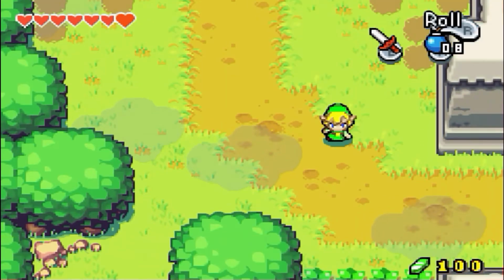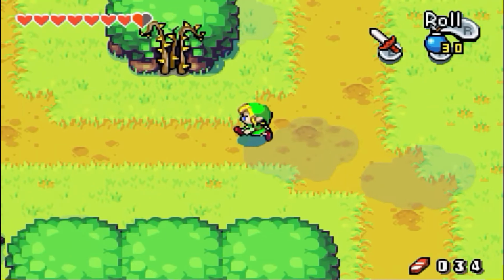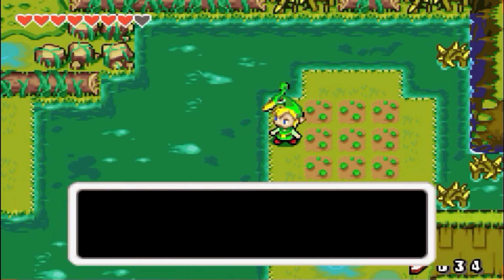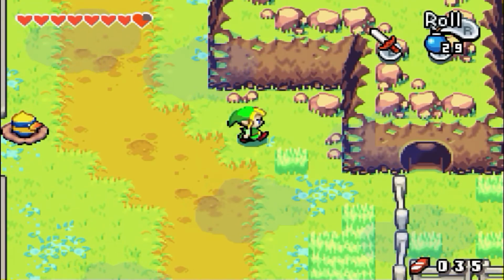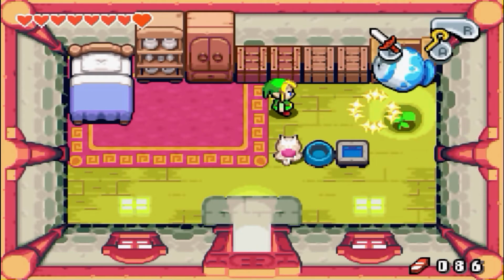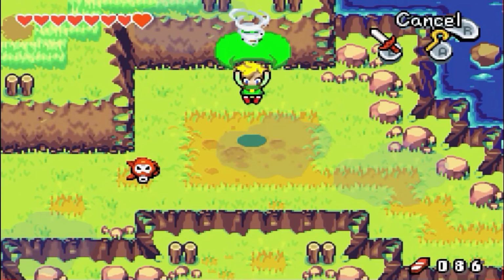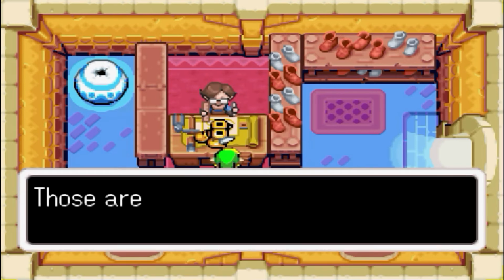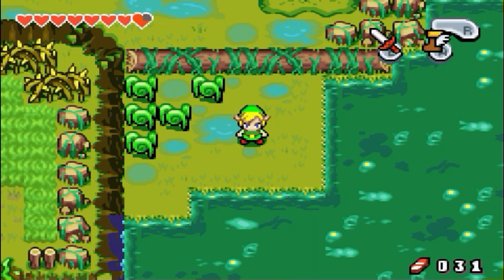Legend of Zelda The Minish Cap Ep. 8: "Smallest Shoemakers"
After taking care of a few collectibles we make our way to Castor Wilds but unable to proceed through do to the swamp and we require a means to get across it.